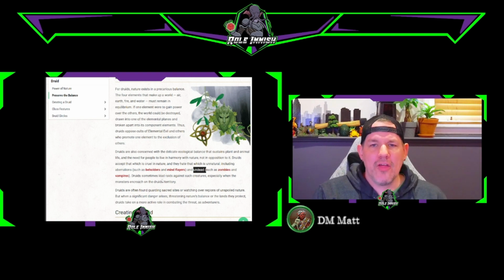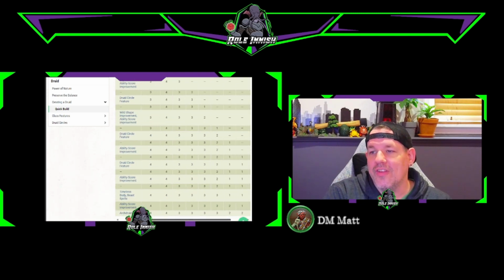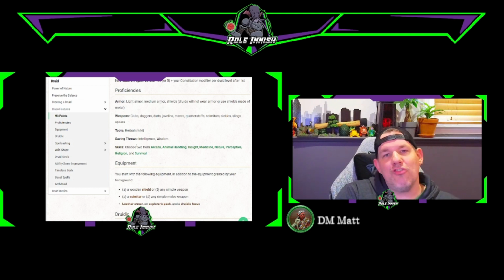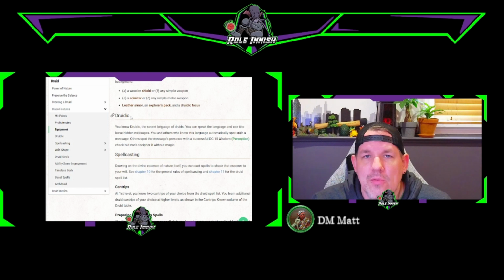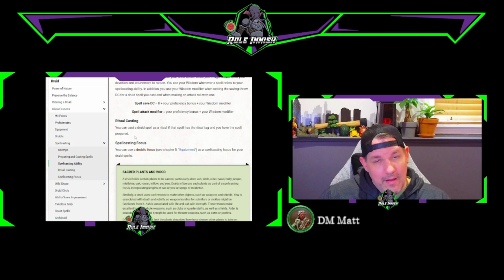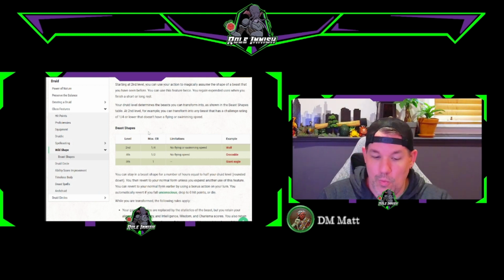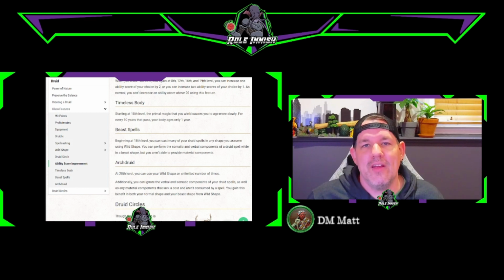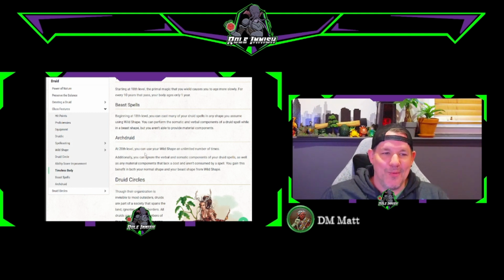Intro to Druid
Interested in playing a Druid? In this video, Matt discusses all of the features and abilities that all Druids get in levels 1 - 20, as listed in the Player's Handbook.

Our next video will focus on the Druidic Circle (subclass) options found in your Player's Handbook.